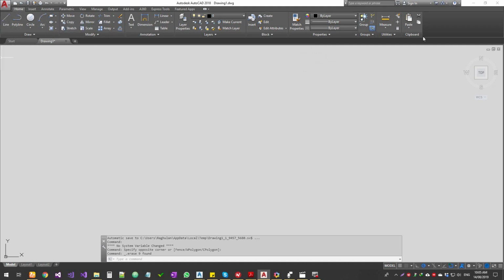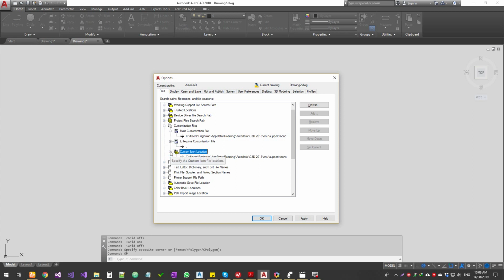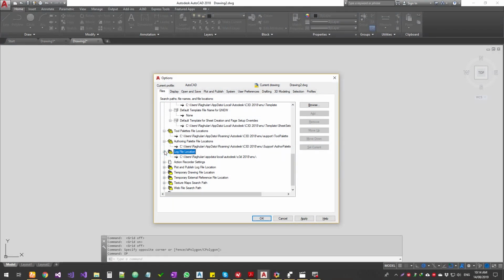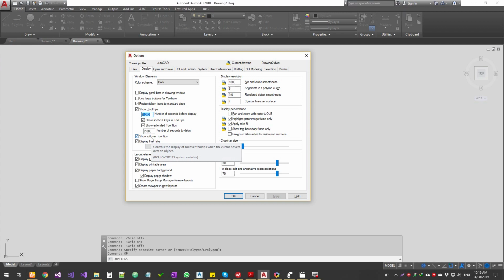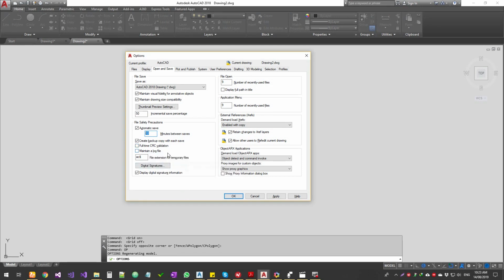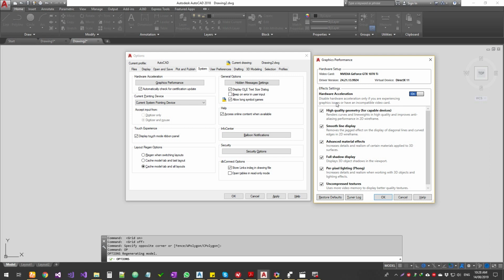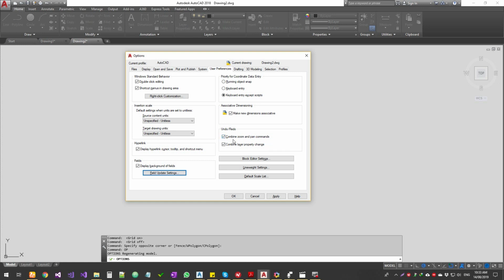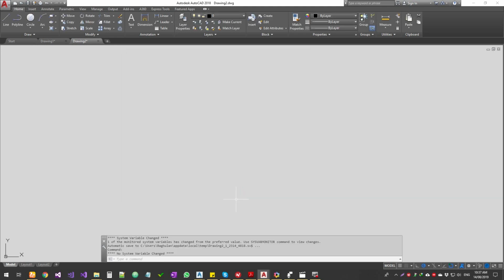AutoCAD Settings Explained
AutoCAD Settings Explained Tamil - AutoCAD Fundamentals Training
Autodesk AutoCAD 2018/ 2019

Virutatainment Network
Expertisor Academy:
CAD, Photoshop, Animation, web, mobile app development training in english/ tamil